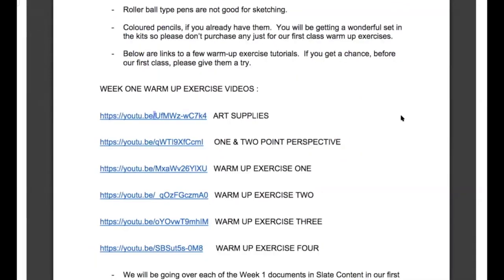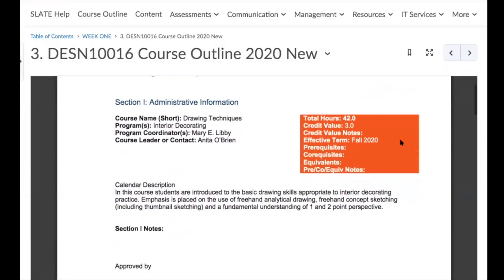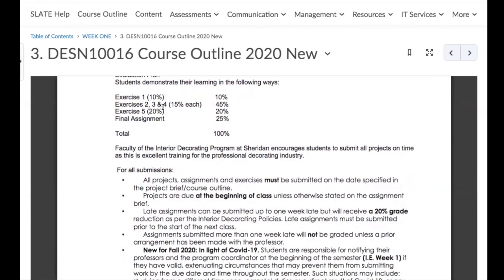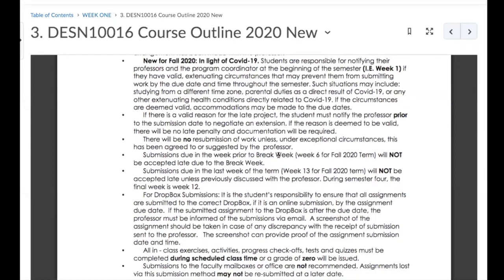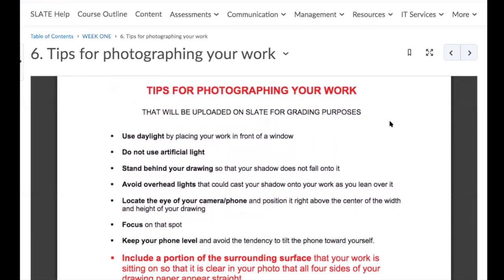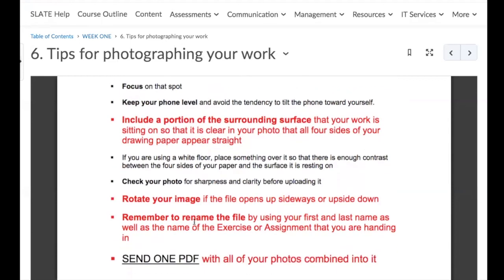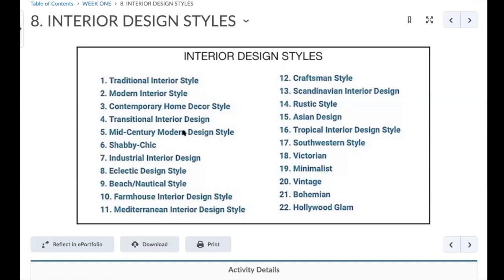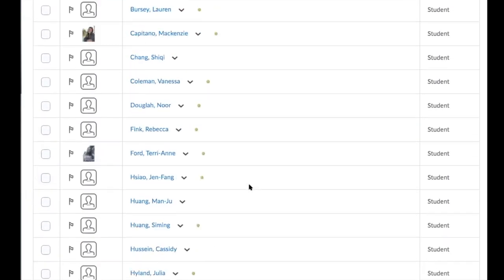FALL 2020, SLATE, submitting assignments, locating documents etc